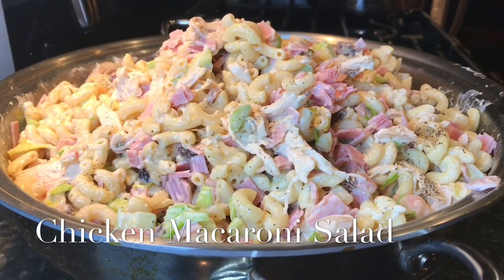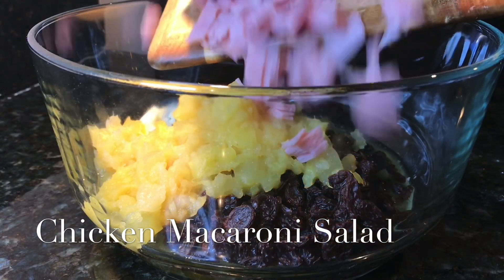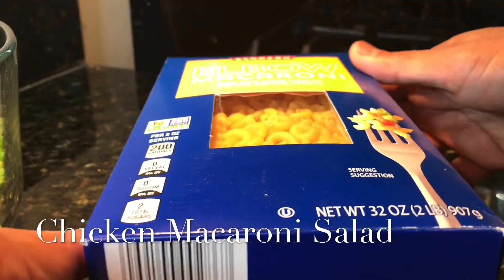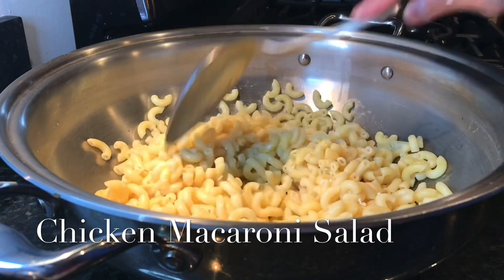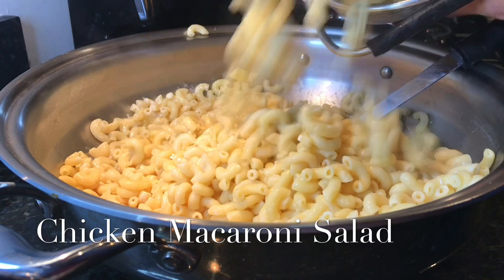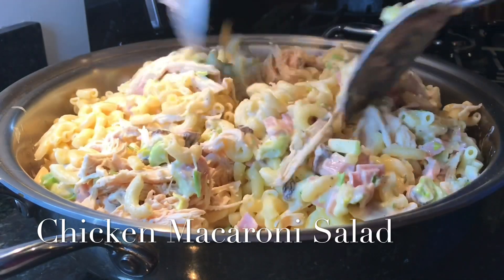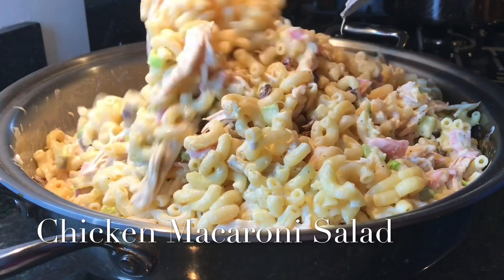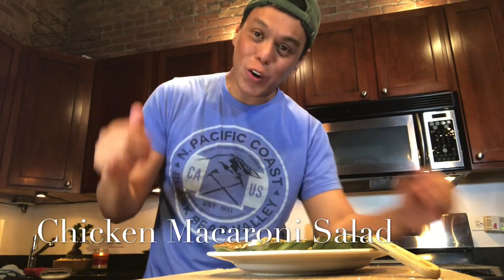ALWAYS PRESENT IN ANY OF OUR FESTIVE CELEBRATION